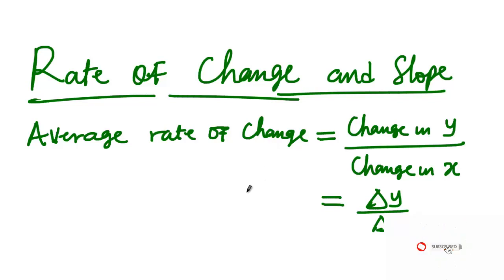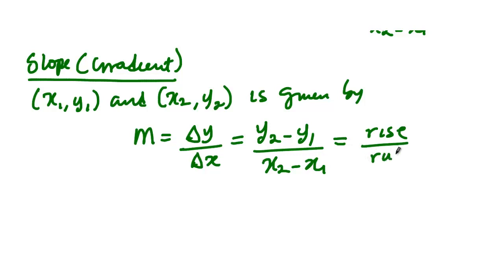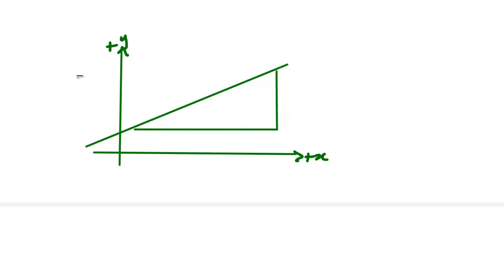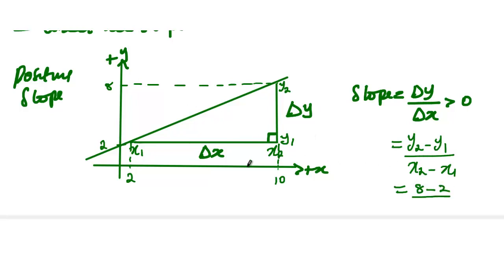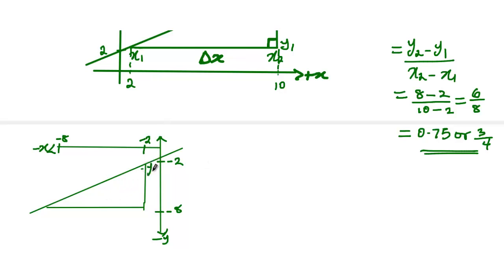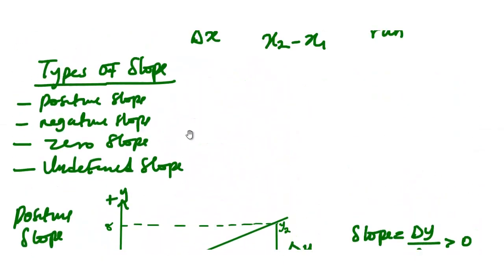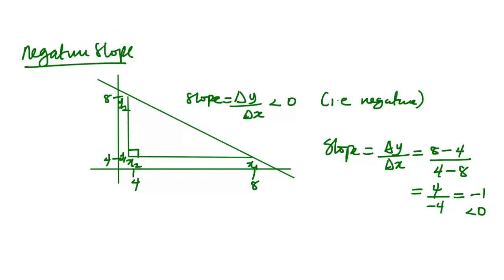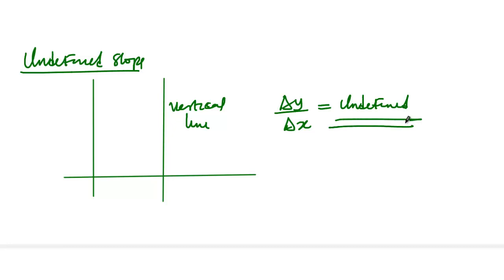Understanding Rate of Change and Different Types of Slopes: Positive, Negative, Zero, and Undefined